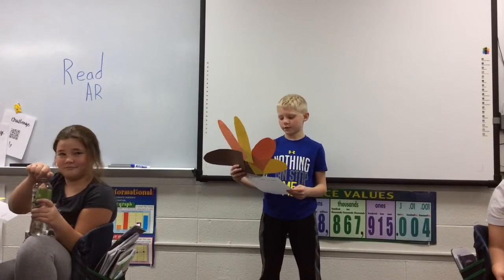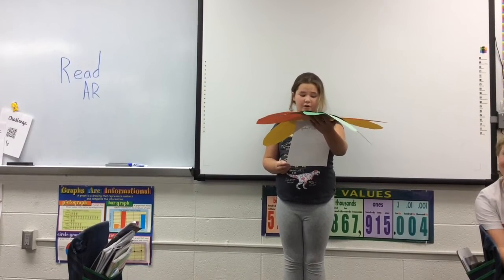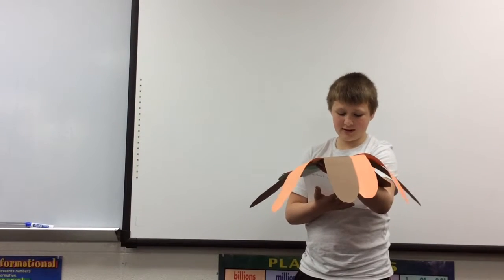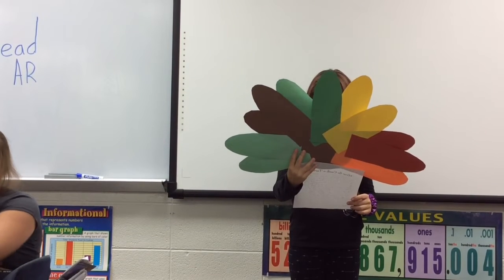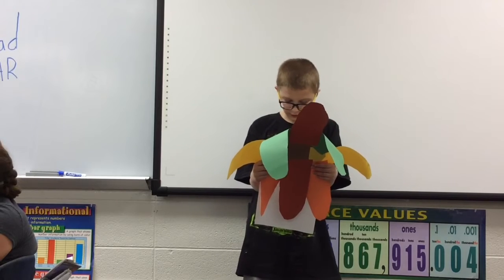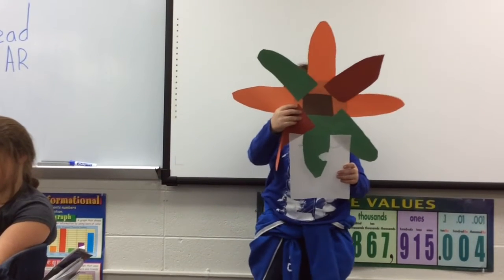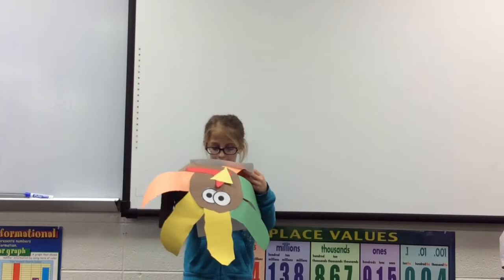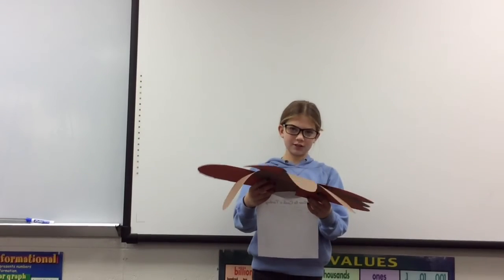How To Cook A Turkey